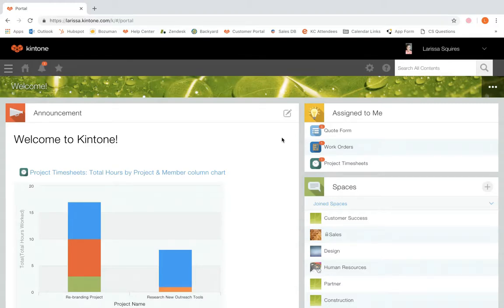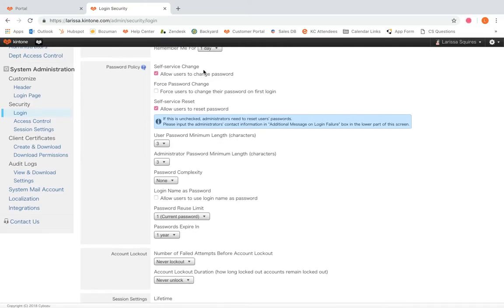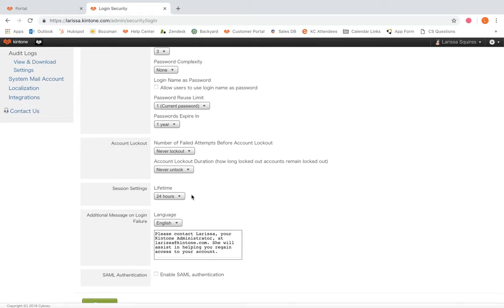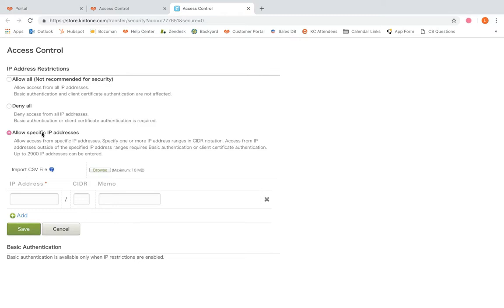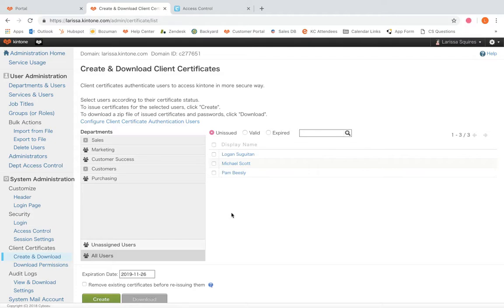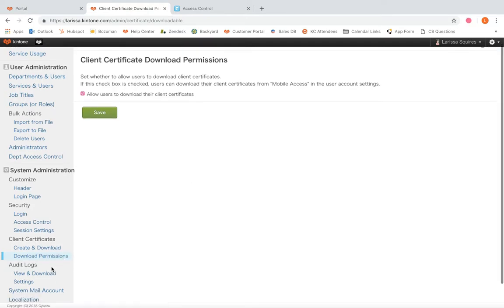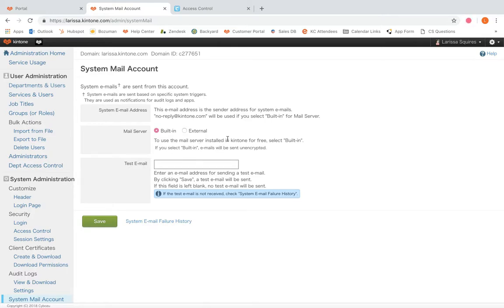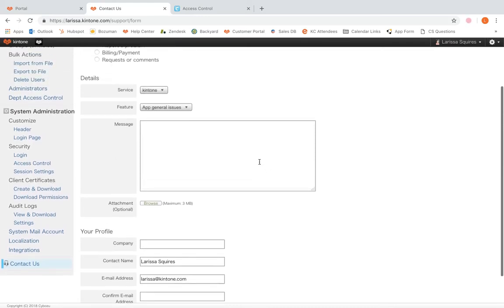Kintone System Administration Training